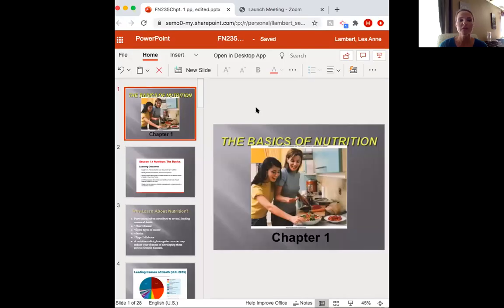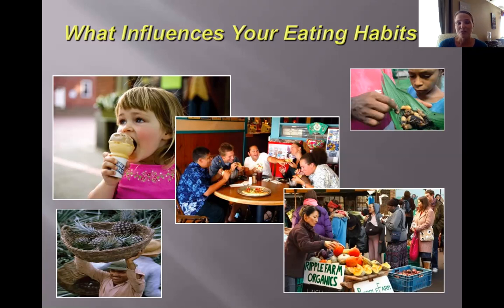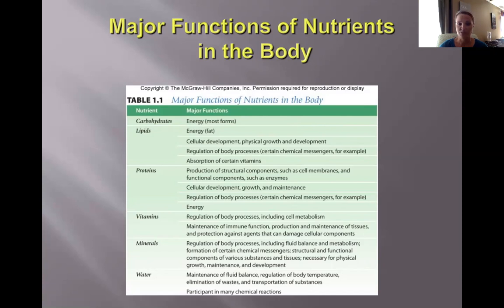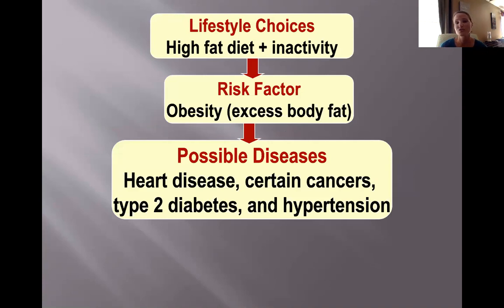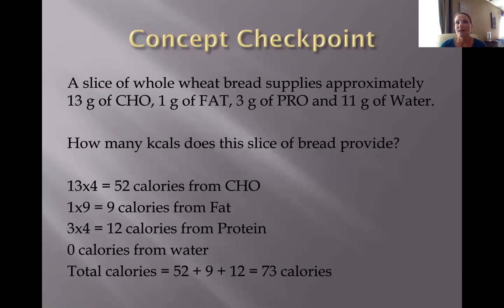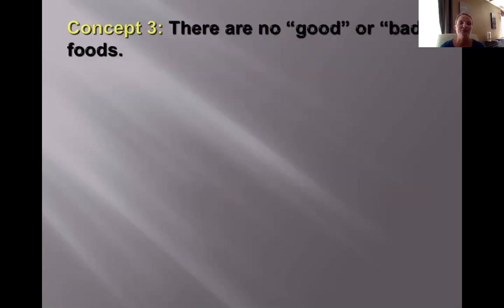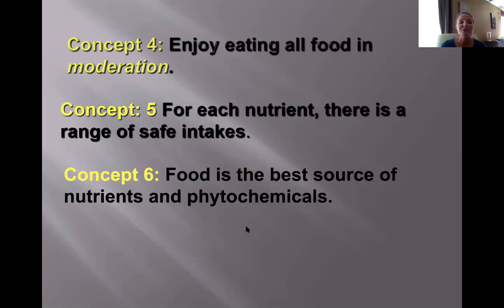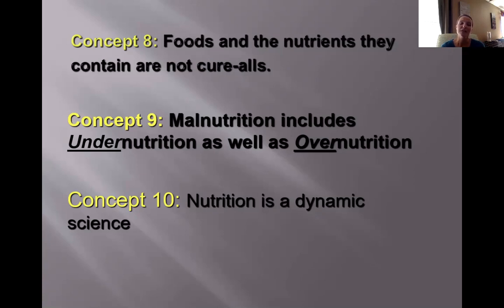FN 235 Chapter 1 lecture